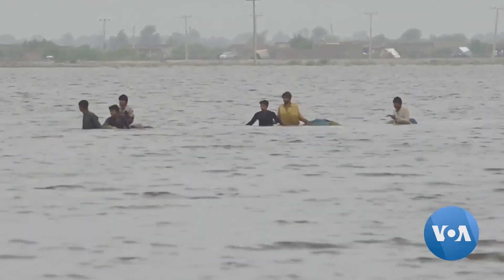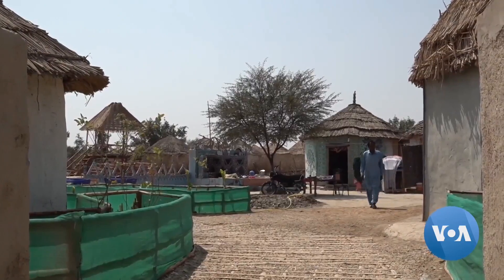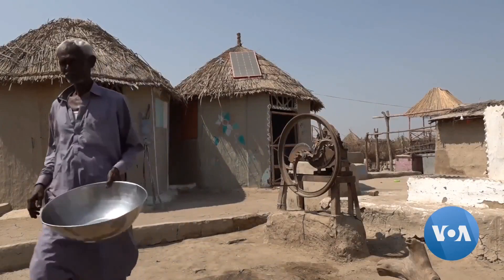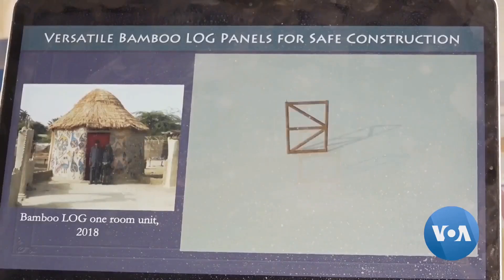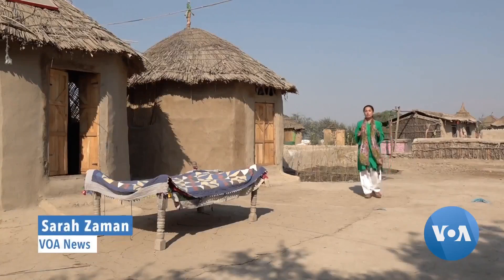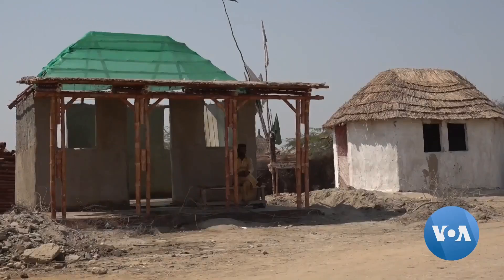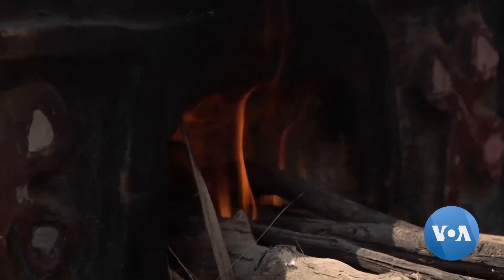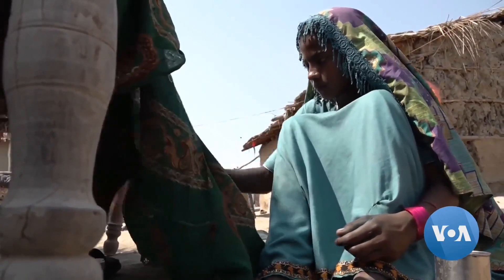Pakistani Village Seen as Climate-Resilient Role Model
Despite being so small that it's hard to find on Google Maps, the village of Pono in Pakistan's southern Sindh province continues to draw attention from around the world.That's because the village is designed to show how communities that are most susceptible to climate change can become resilient to the effects of change and self-sufficient using traditional techniques.Sarah Zaman,VOA's Pakistan bureau chief, recently visited Pono and brings this report-VOA News

crimeandmoreworld.com is the official affliate of VOA and have the official permissions to use RFE/RL,UN and other organizations content.